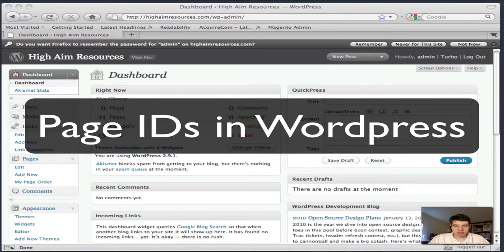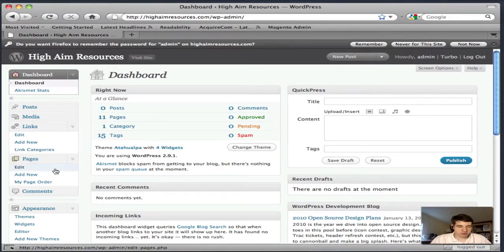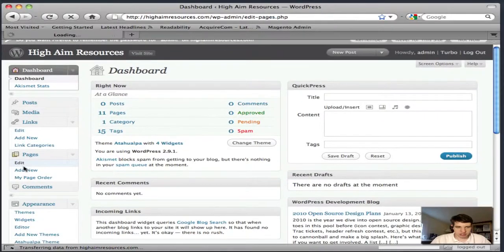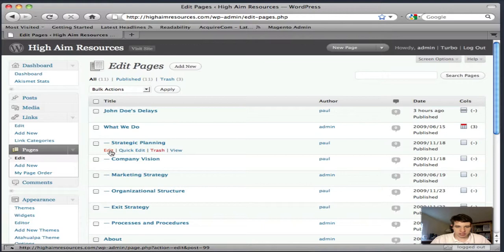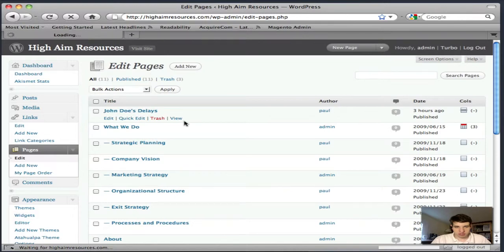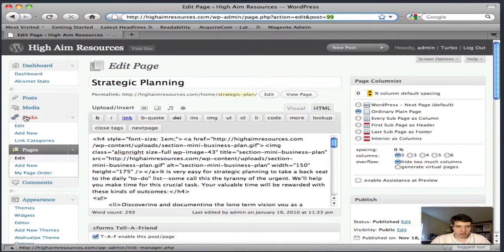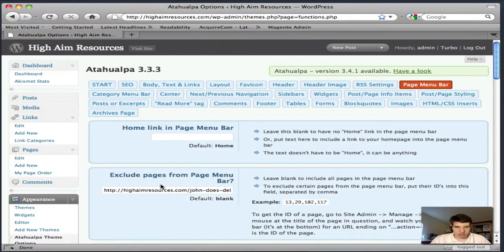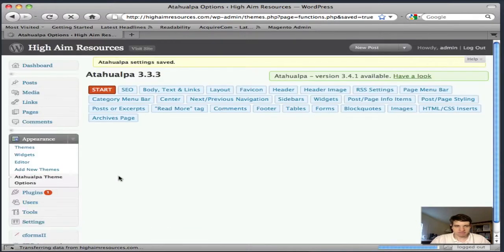Getting the Page ID in Wordpress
Certain themes and plugins require you to enter an ID for a page.  In this case removing a page from the menu.  This brief tutorial shows you how to get that ID.